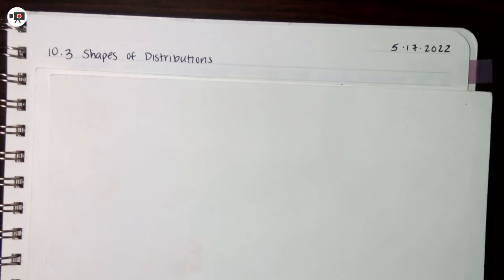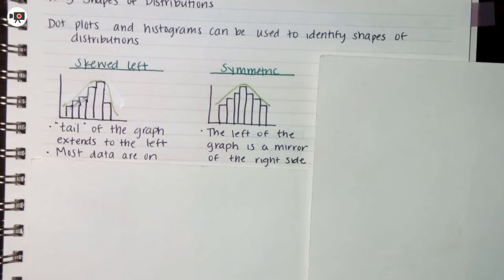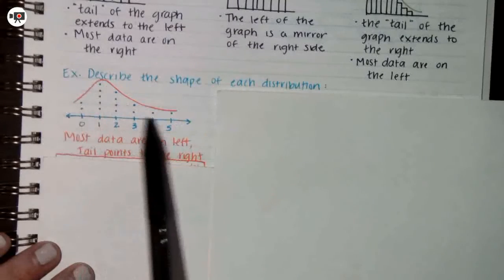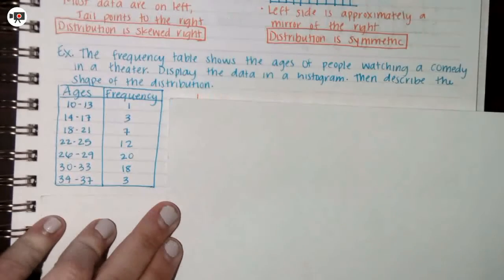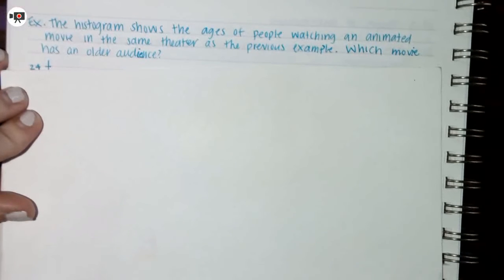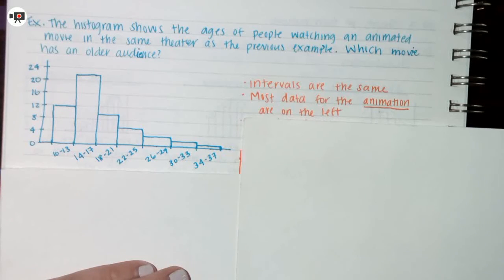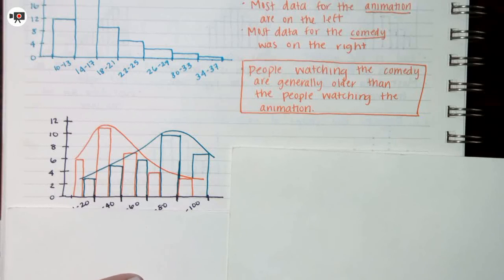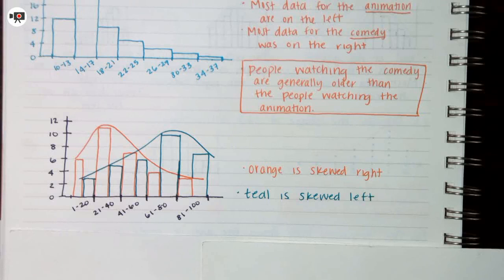10.3 Shapes of Distributions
6th Grade: 10.3 Shapes of Distributions